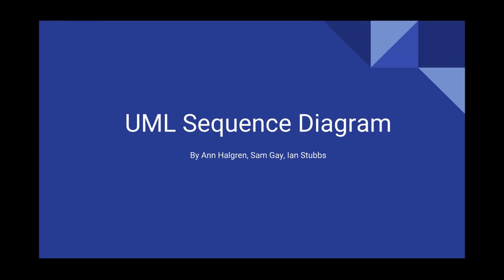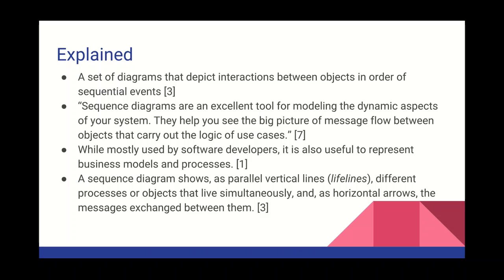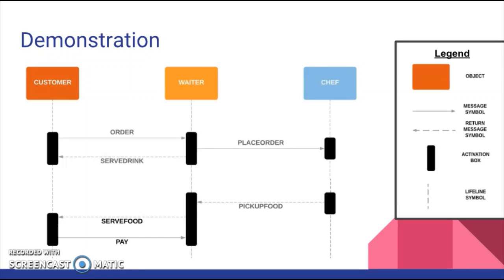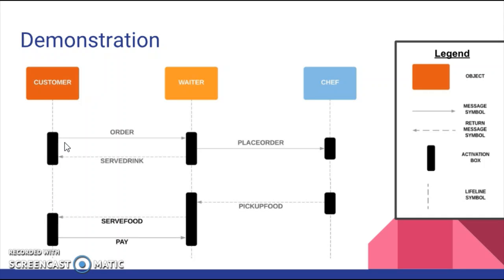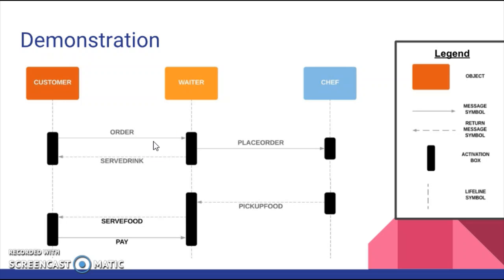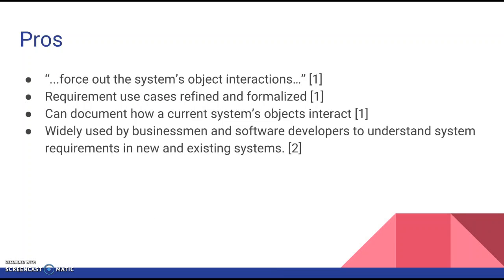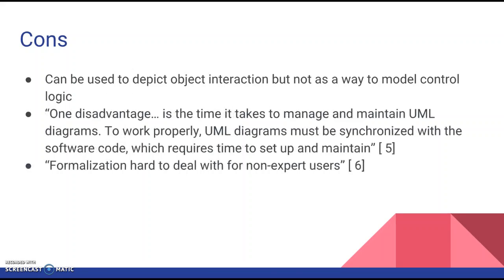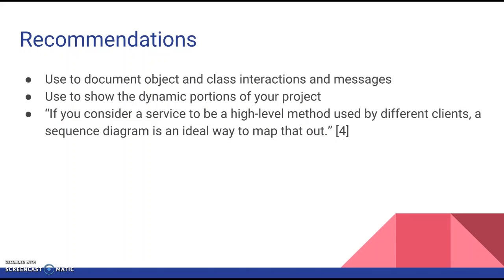UML Sequence Diagram